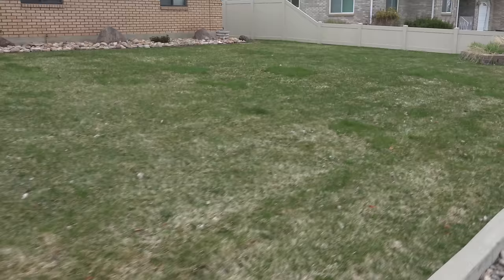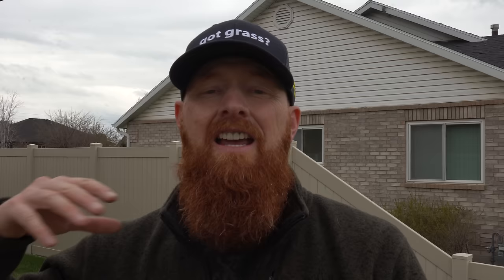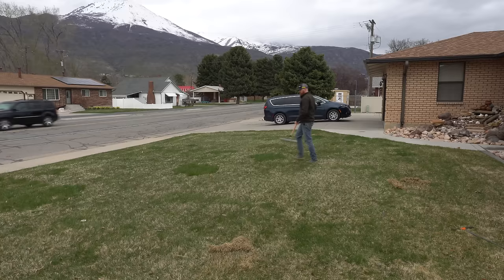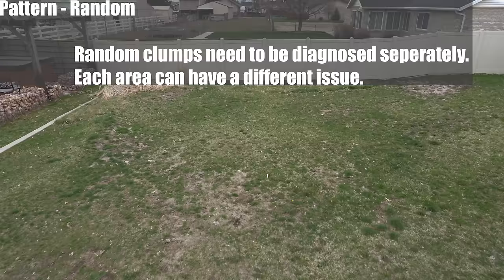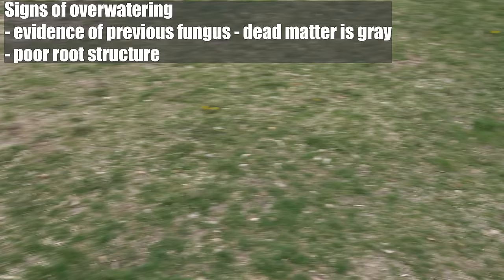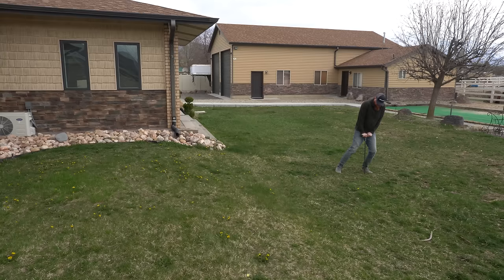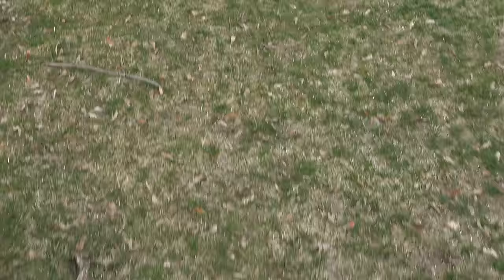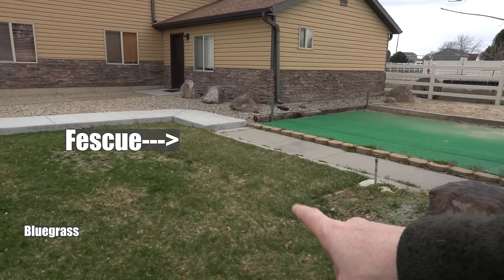5 easy steps to identify and repair an UGLY LAWN. Spring Lawn Dead patches, brown grass, overwatered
Have a lawn that looks like this?  I teach how to diagnose and repair lawn problems.  This lawn has a front yard that looks brown and half dead.  The back yard looks like a spotted cheetah and is very thin, with a few large dead areas.

Products Used in Todays video:
Yard Equipment
🛒Sun Joe Scarifier 15 inch model
Amazon (PAID LINK)
🛒 AMS soil probe
Amazon (PAID LINK)